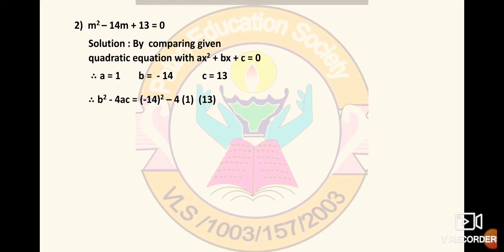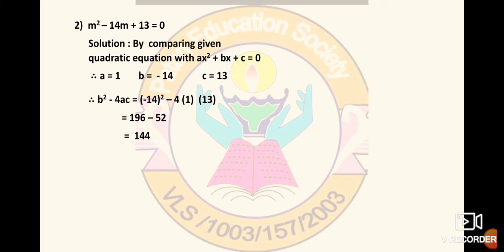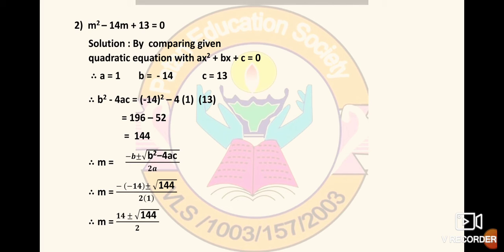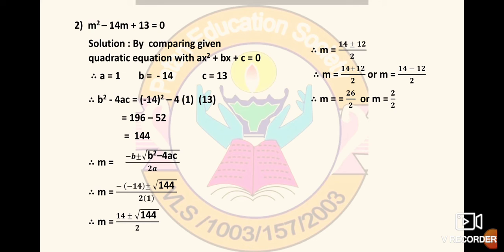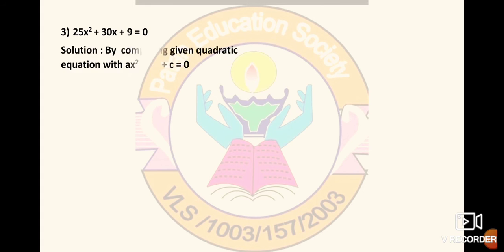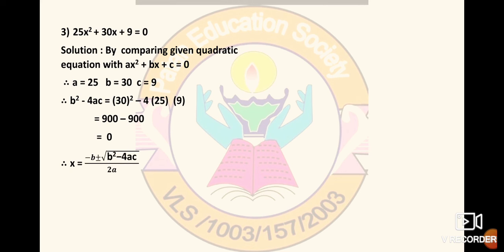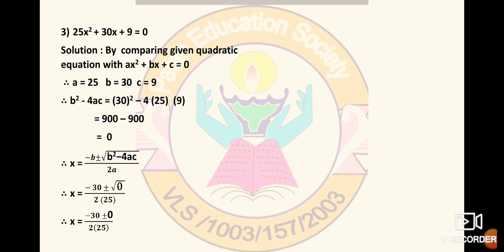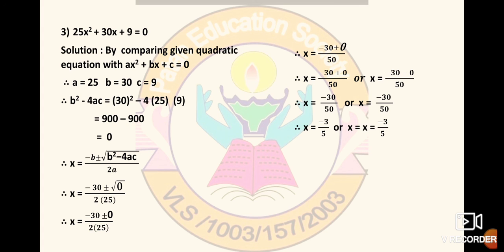Examples of formula method of solving quadratic Equation